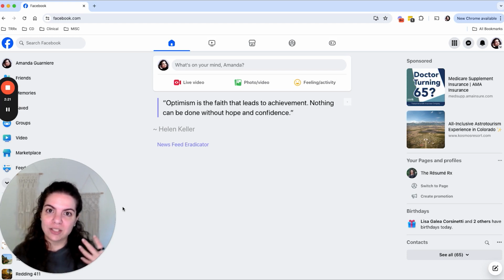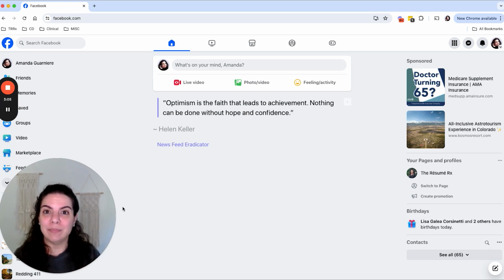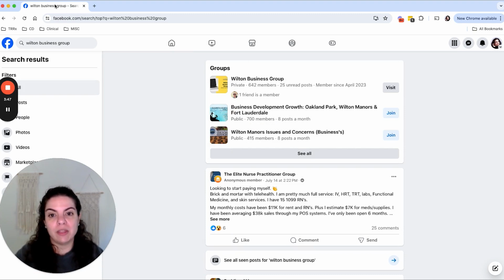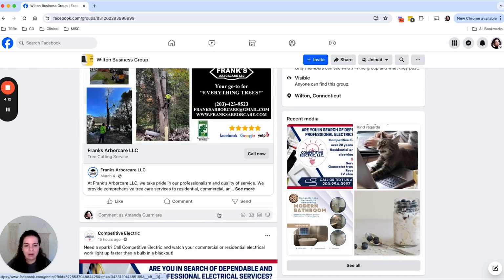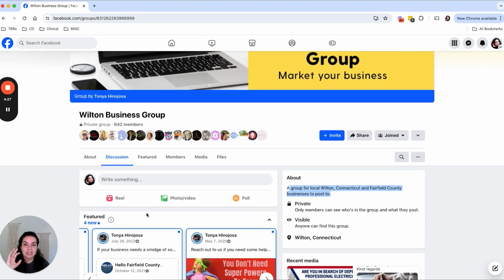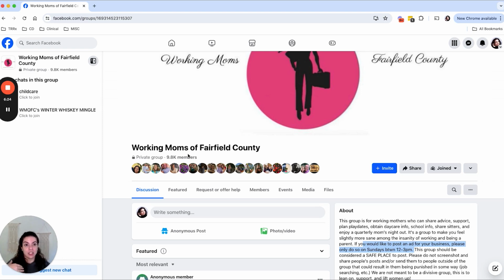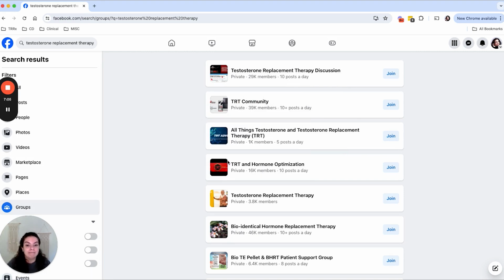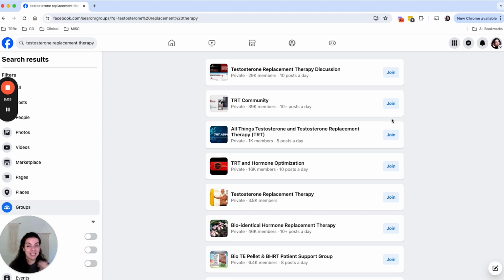How to Promote Your Nurse Practitioner Practice for Free in Facebook Groups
Get more patients for your nurse practitioner practice—without spending a dime! Learn how to leverage Facebook groups for free marketing.

If you're a nurse entrepreneur looking to grow your health care business, Facebook groups can be a goldmine for finding patients. Whether you have a local practice or a national telehealth business, strategically engaging in relevant groups can help you build trust, showcase your expertise, and attract more clients—at no cost!

In this video, Amanda, Nurse Practitioner and Director of Growth at Collaborating Docs, walks you through actionable strategies for using Facebook groups to promote your nurse practitioner practice effectively.

Key Takeaways:
✅ Find local business groups that allow free promotions. Search for groups in your town, county, or region.
✅ Join niche-specific groups related to your practice area (e.g., weight loss, hormone therapy, women’s health).
✅ Follow group rules—some allow promotional posts on specific days. Keep a spreadsheet to track posting schedules.
✅ Engage with members by answering questions and providing value. Position yourself as a trusted expert.
✅ Optimize your Facebook profile with a link to your practice so potential patients can easily find you.

💡 Have you used Facebook groups to promote your practice?

Dr. Annie DePasquale is a Board-certified Family Medicine physician and an ardent supporter of Nurse Practitioners looking to start their own practices.

Collaborating Docs was founded in 2020 by Dr. Annie because she first-hand saw an unmet need of her NP colleagues who needed a supervising physician to practice.

When Dr. Annie realized how hard it is for NPs to find a collaborating physician, she knew she had to do something. The hoops that nurse practitioners had to jump through to start practicing were too exhausting for anyone to handle alone.

Dr. Annie benefited greatly from the mentorship of NPs throughout her career, especially when she was a green new grad, so she is very committed to giving back to the community that helped her so much.